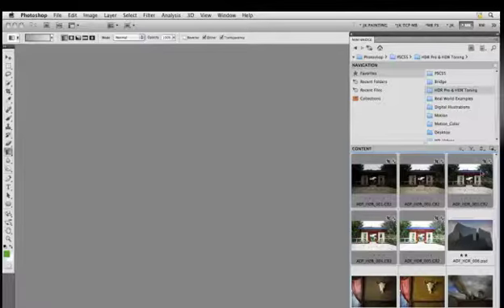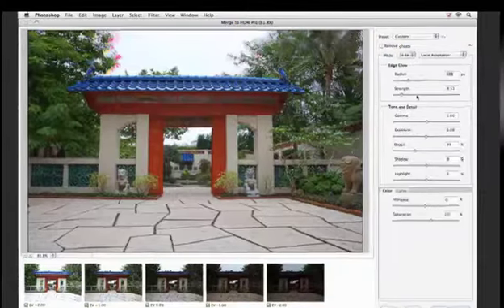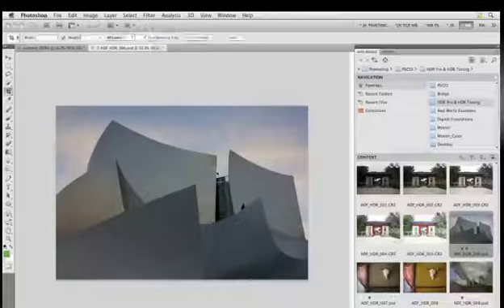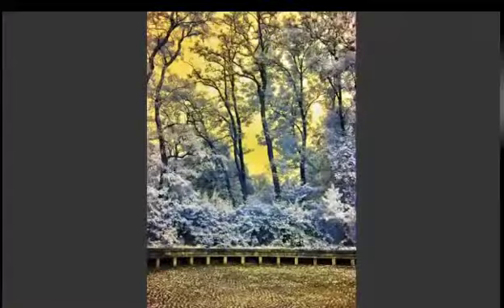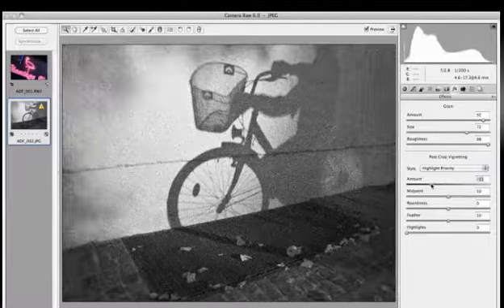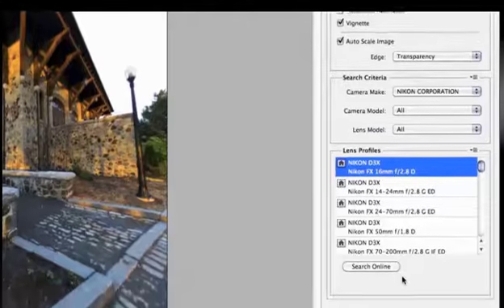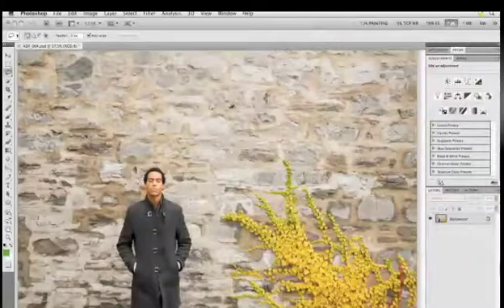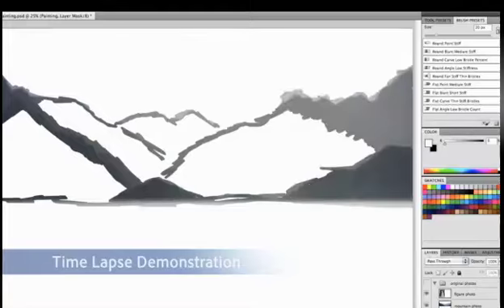Adobe CS5 Global Online Launch Part6.mp4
Adobe CS5 Global Online Launch (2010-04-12) Part 6 of 8